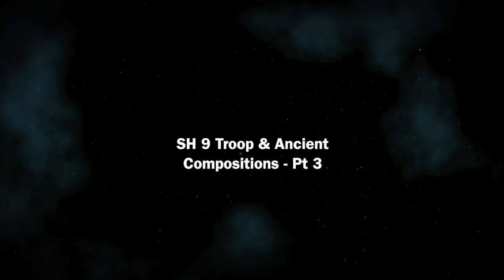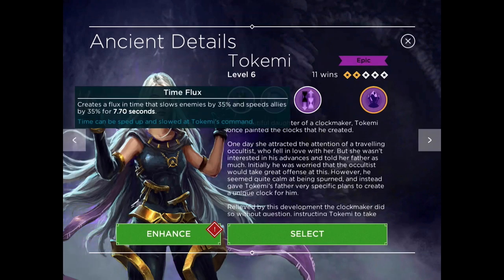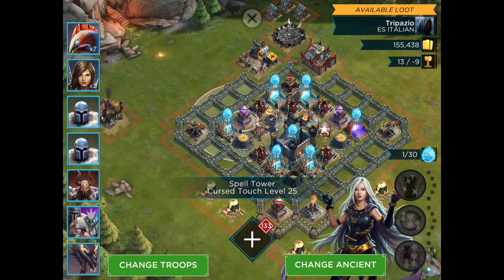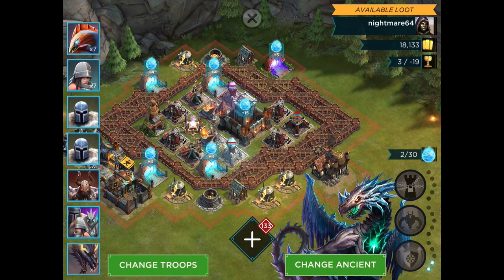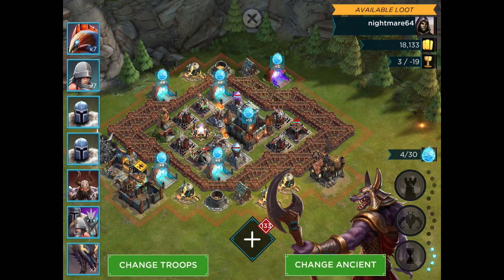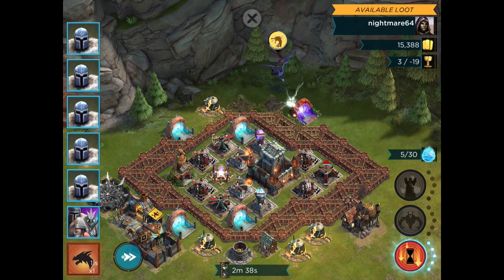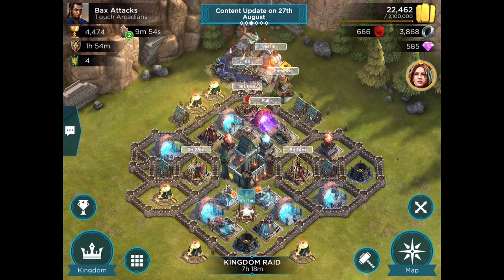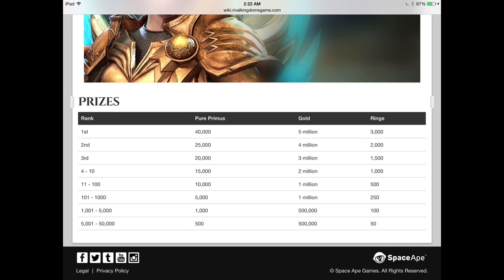Rival Kingdoms | Let's Play #31 | SH9 Troop and Ancient Combinations Pt 3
Episode #31 in our "Let's Play!" series for Rival Kingdoms, looking at various army and ancient combinations at SH9. Also a bit of news on new content this weekend (Aug 27, 2015). For more info on this update (v1.24) check out